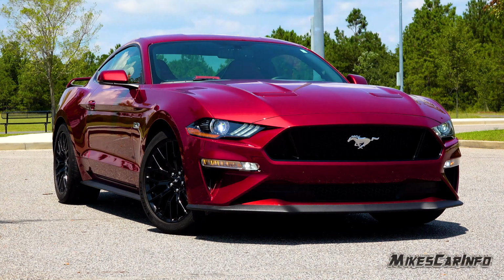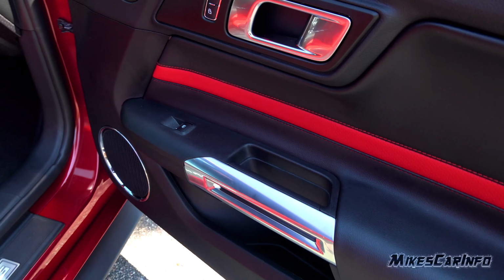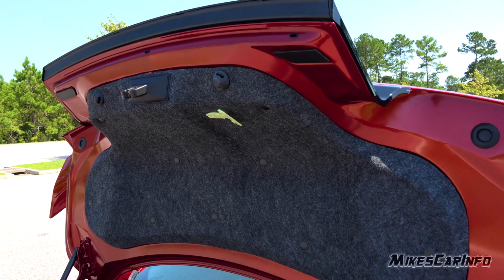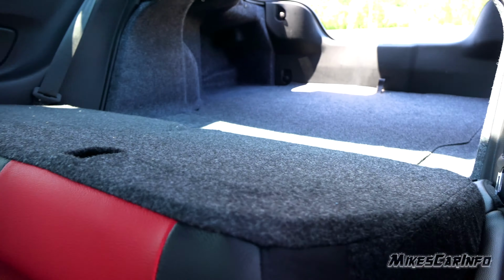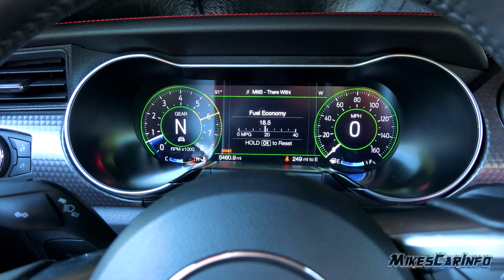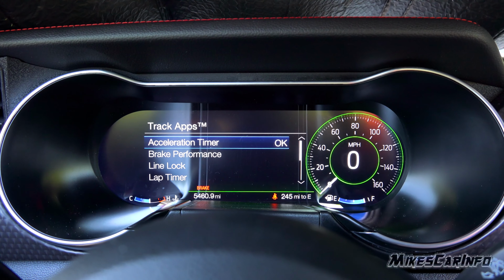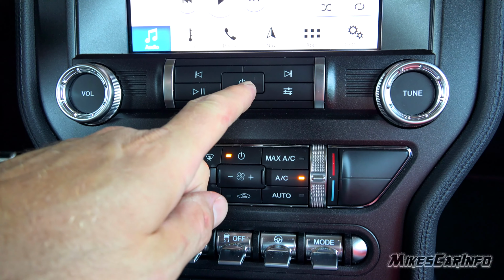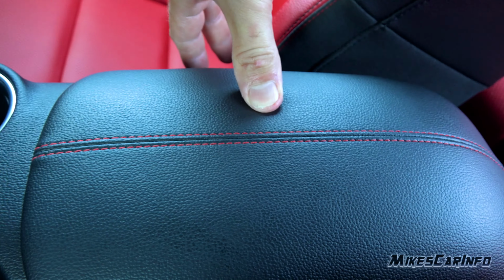👉 2019 Ford Mustang GT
Thoroughly Experience this Vehicle at Your Convenience.

EXTERIOR
 EASY FUEL® CAPLESS FILLER
 FOG LAMPS-LED
 HEADLAMPS - AUTOLAMP
(ON/OFF)
 HEADLAMPS- LED WITH
SIGNATURE LIGHTING
 HOOD VENTS
 MIRRORS-MAN FOLD DUAL PWR
HEATED WITH TURN SIGNALS
 PONY PROJECTION LAMPS
 QUAD TIP DUAL EXHAUST
 TAILLAMPS-LED W/SEQUENTIAL
TURN SIGNAL
 WIPERS- INTERMITTENT
INTERIOR
 12" LCD DIG INSTR CLUSTER
 AMBIENT LIGHTING
 AUTODIM REARVIEW MIRROR
 DUAL ILLUM VANITY MIRRORS
 DUAL-ZONE ELECTRONIC
AUTO CLIMATE CONTROL
 LEATHER TRIMMED SEATS
 LEATHER WRAPPED STR WHEEL
W/CRUISE AND AUDIO CONTRO
 POWER LOCKS AND WINDOWS
 SMART CHARGING USB PORT(2)
 SPLIT FOLD REAR SEAT
 TILT/TELESCOPE STR COLUMN
 WINDOWS - GLOBAL OPEN
FUNCTIONAL
 ELECTRONIC PWR ASST STEER
 INDEPENDENT REAR SUSPEN
 INTELLIGENT ACCESS W/PUSH
BUTTON START
 LIMITED SLIP REAR AXLE
 MYKEY®
 REAR VIEW CAMERA
 REVERSE SENSING SYSTEM
 SELECTABLE DRIVE MODES
 SIRIUSXM® - SVC N/A AK&HI
 SYNC3® 8" SCRN W/APPLINK®
 TRACK APPS™
 UNIVER GARAGE DOOR OPENER
SAFETY/SECURITY
 ADVANCETRAC ESC
 AIRBAG-DRIVER/PASS KNEE
 AIRBAGS - DUAL STAGE FRONT
 AIRBAGS - FRONT SEAT
MOUNTED SIDE IMPACT
 AIRBAGS - SIDE AIR CURTAIN
 INDIV TIRE PRESS MONIT SYS
 LATCH CHILD SAFETY SYSTEM
 PERIMETER ALARM
 SECURILOCK PASS ANTI THEFT
 SOS POST CRASH ALERT SYS
WARRANTY
 3YR/36000 BUMPER TO BUMPER
 5YR/60,000 POWERTRAIN
 5YR/60,000 ROADSIDE ASSIST

EQUIPMENT GROUP 401A 2,200.00
PREMIER TRIM W/CLR ACCENT GRP
PREM FLOORMATS W/ACC STITCH
FORDPASS CONNECT 4GWIFI
VOICE-ACT TOUCHSCREEN NAV SYS
BLIS W/CROSS-TRAFFIC ALERT
OPTIONAL EQUIPMENT/OTHER
2019 MODEL YEAR
RUBY RED METALLIC TINTED CC 395.00
ACTIVE VALVE PERFORMANCE EXH 895.00
50 STATE EMISSIONS NO CHARGE
GT PERFORMANCE PACKAGE 3,995.00
.19 EBONY BLACK PNTD ALUM WHL
.P255F/P275R/40R19 SUMMER TIRE
.PERFORMANCE REAR WING
.3.73 TORSEN REAR AXLE
RECARO LEATHER TRM SPORT STS 1,595.00
MAGNE-RIDE DAMPING SYSTEM 1,695.00

PRICE INFORMATION
BASE PRICE $39,355.00
TOTAL OPTIONS/OTHER 10,775.00
TOTAL VEHICLE & OPTIONS/OTHER 50,130.00
DESTINATION & DELIVERY 1,095.00

CC Music Music by Karl Casey